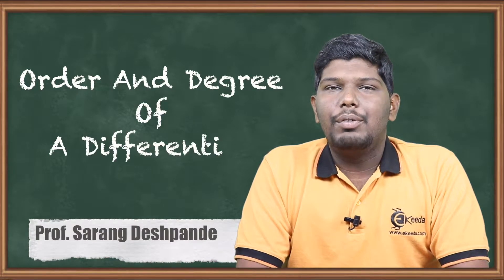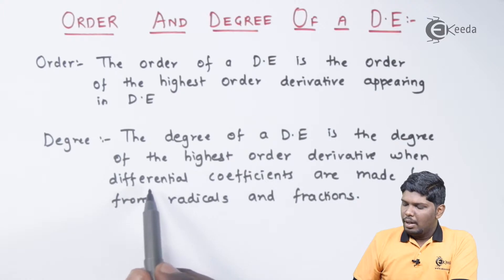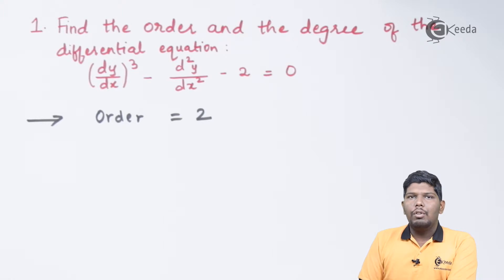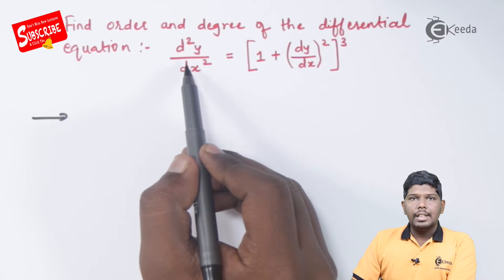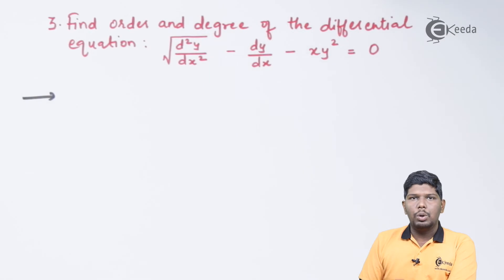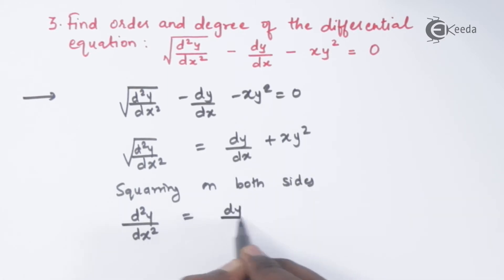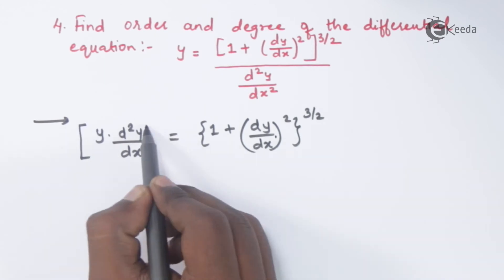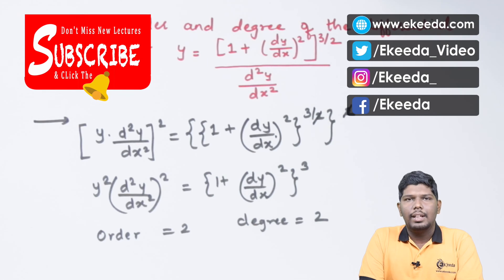Order and Degree of a Differential Equations with Examples - Differential Equations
Order and Degree of a Differential Equations with Examples Video Lecture from Differential Equations Chapter of Diploma Maths II Subject for All Branches Of Diploma.

Happy Learning : )